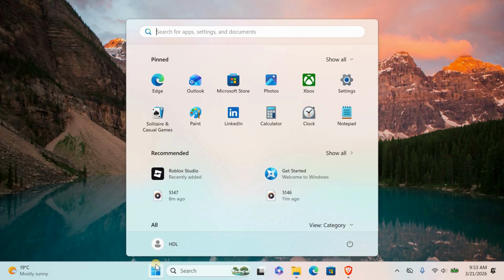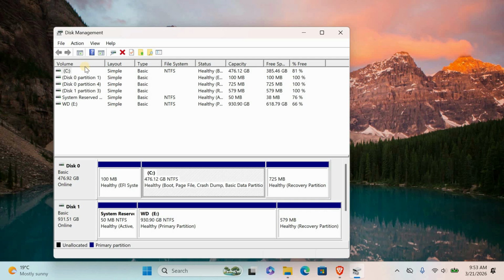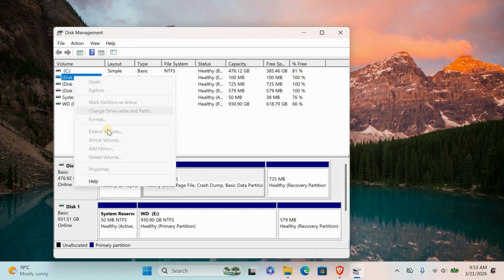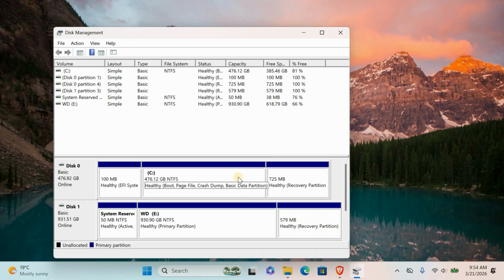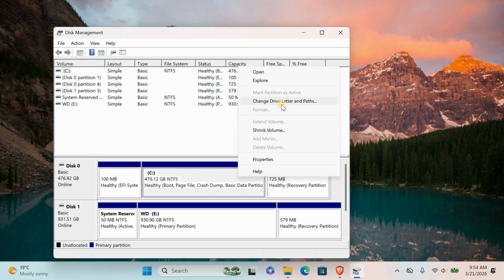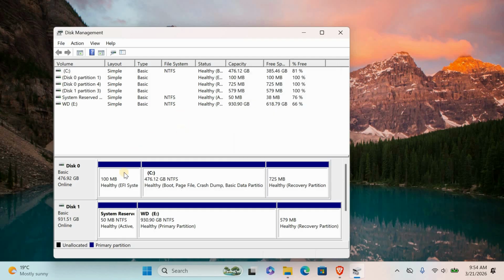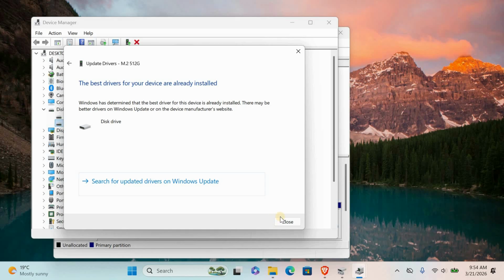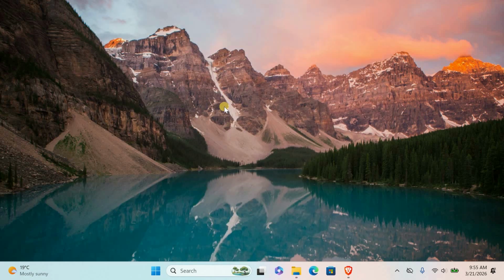How To Fix SSD not showing in Disk management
SSD not showing in Disk Management can stop you from initializing, formatting, or using the drive on your Windows PC.
This video shows how to fix an SSD not detected in Disk Management, not appearing in File Explorer, or missing from Windows storage settings.

🔹 SSD not showing in Disk Management on Windows
🔹 fix SSD not detected in Windows Disk Management
🔹 new SSD not appearing in File Explorer on Windows
🔹 internal SSD not showing up on Windows PC
🔹 external SSD not detected in Disk Management
🔹 NVMe SSD not showing in Windows storage settings
🔹 SATA SSD not recognized by Windows
🔹 fix SSD missing drive letter in Disk Management

Applies to Windows, Disk Management, File Explorer, Storage settings, internal SSDs, external SSDs, NVMe SSDs, SATA SSDs, laptops, and desktop PCs.